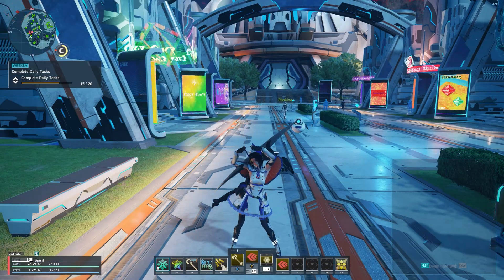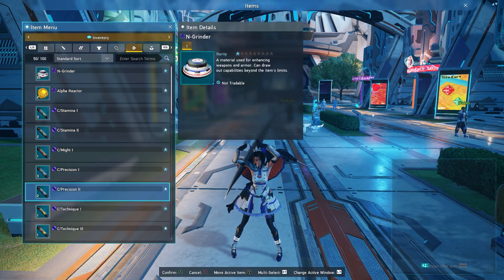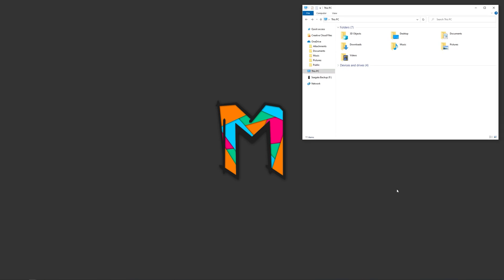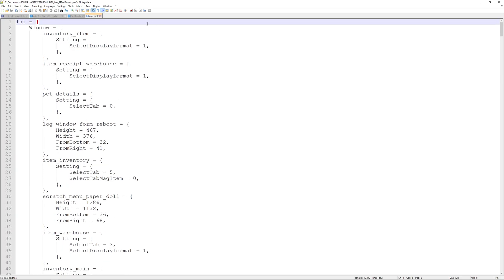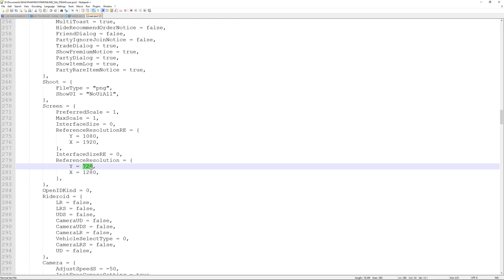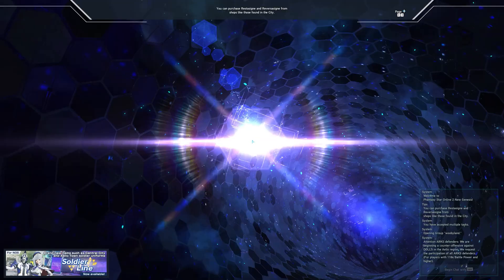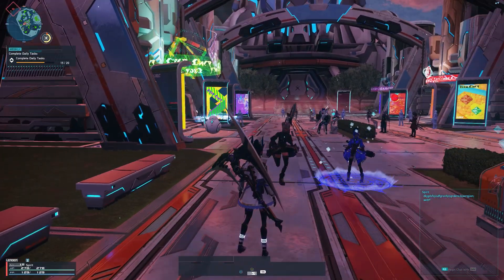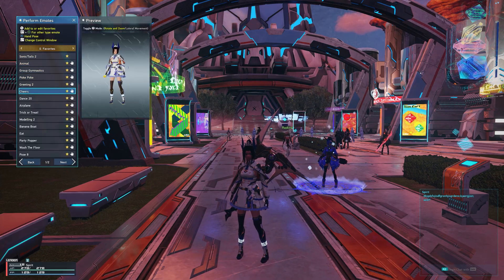PSO2 New Genesis - Change UI Scaling (manual config edit) - Proper scaling at 2k+! (PC)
By default the UI (user interface) takes a ton of space and looks quite a bit blurry on monitors above 1902x1080, so let's fix it! This is a simple config edit for Phantasy Star Online 2 New Genesis, in this tutorial I'll quickly show what the issue is, where to edit in the config, and of course show off the improvements it makes and talk about the issues I noticed. So, let's open those text editors and get to fixin'!